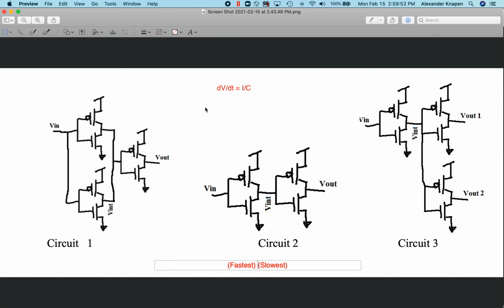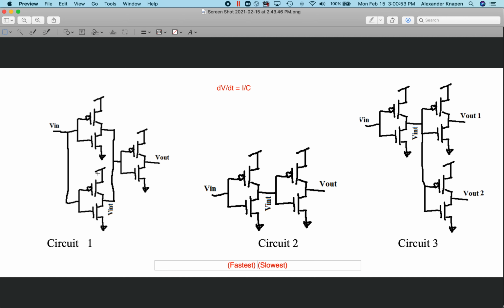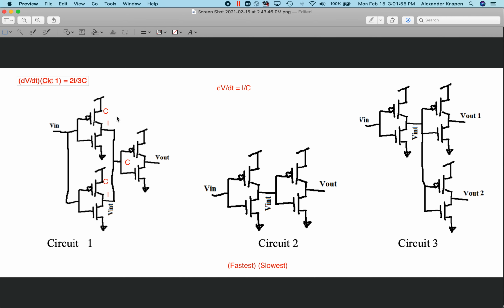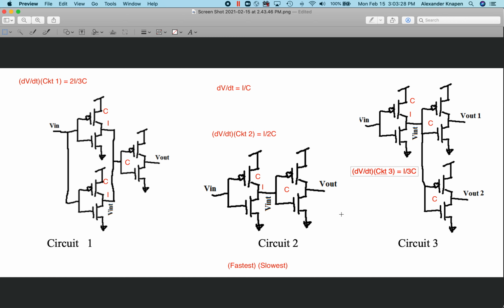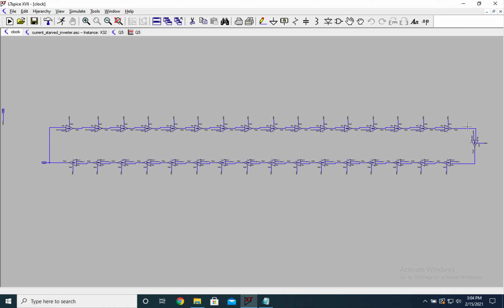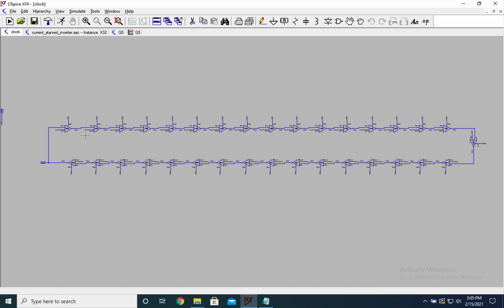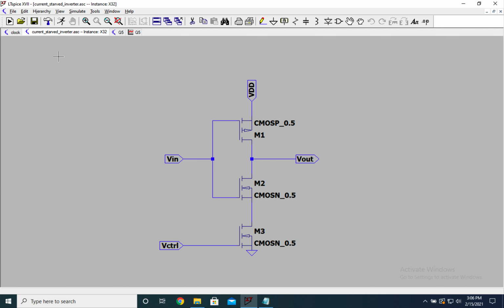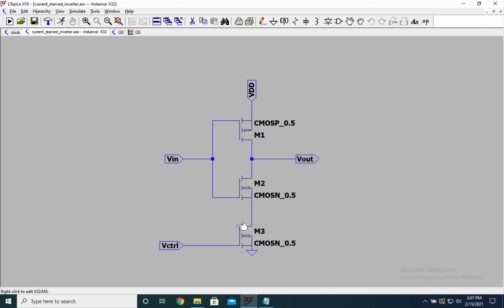EE 307 - HW 5: Q2 and Q7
Provides explanation on the ranking speed problem and current starved ring oscillator problem in HW 5